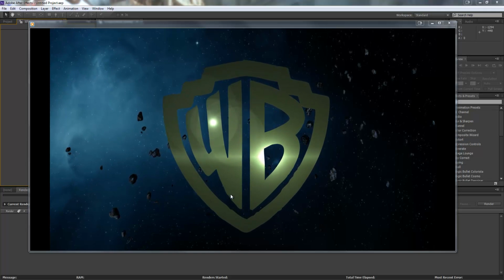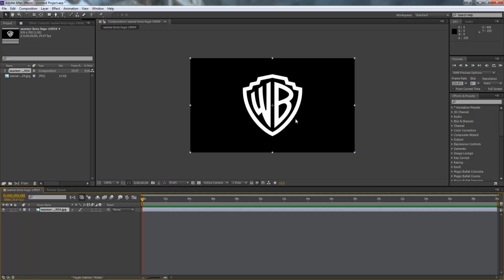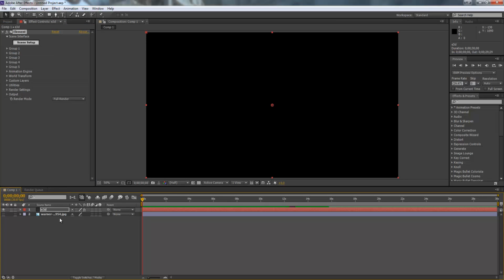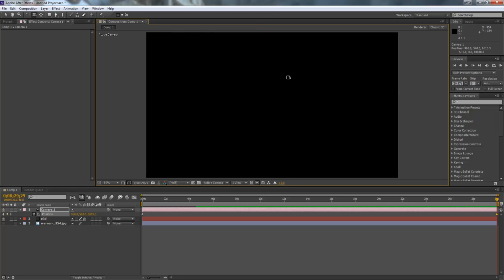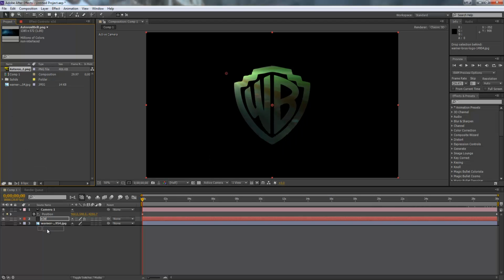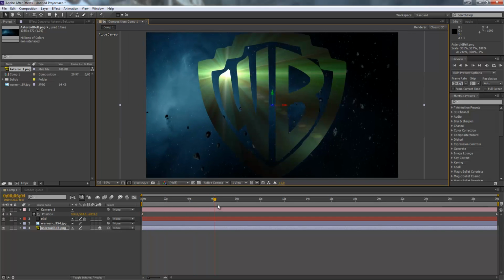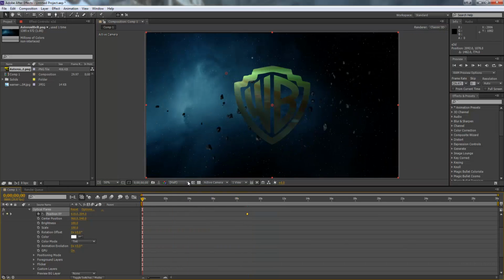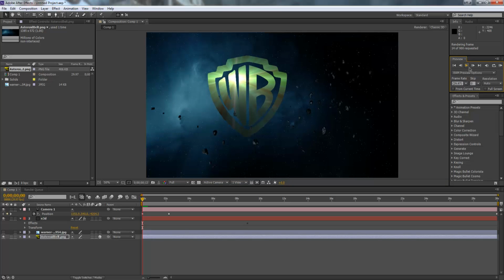Simple 3d Intro Tutorial in After Effects